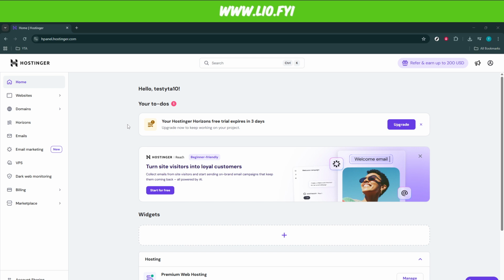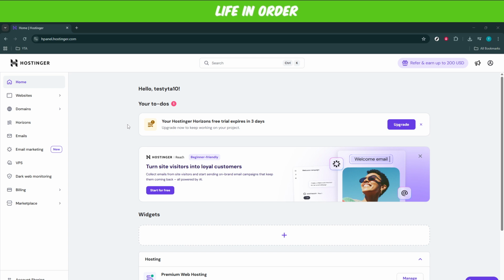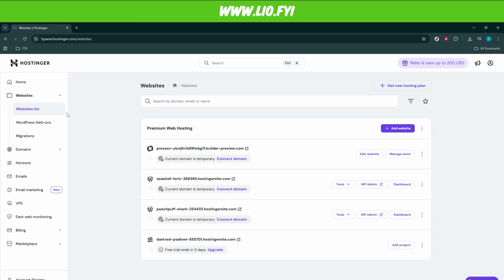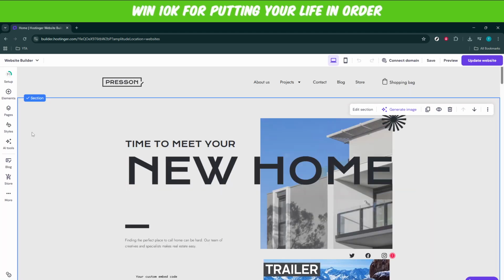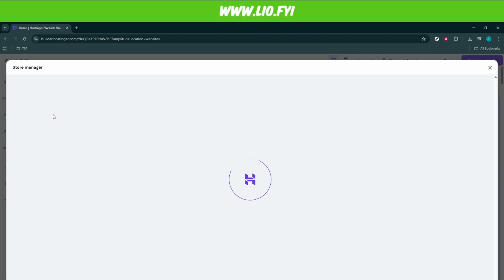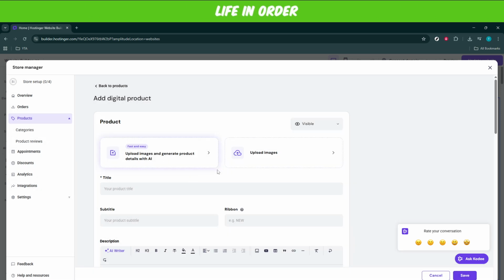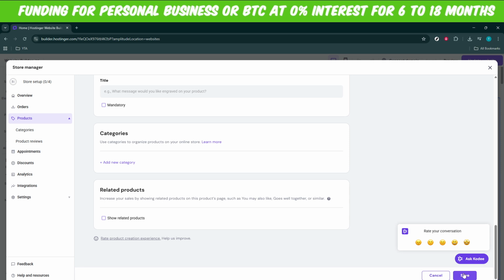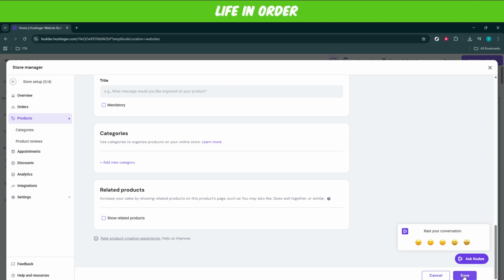How to Build Your Digital Downloads Shop in Minutes with Hostinger Website Builder AI Shop Tool 2025